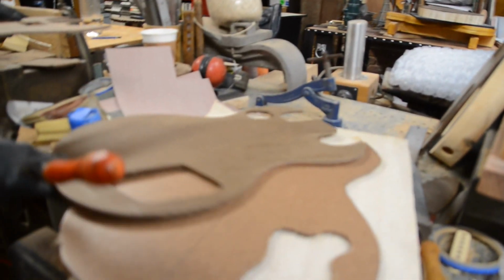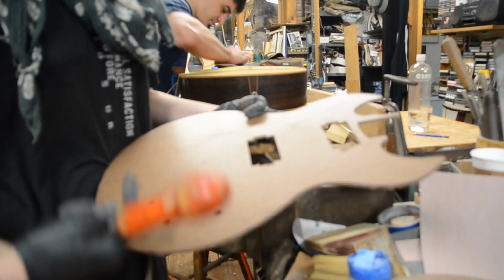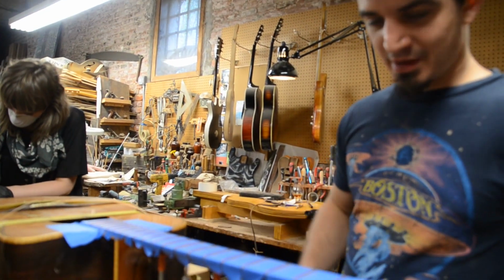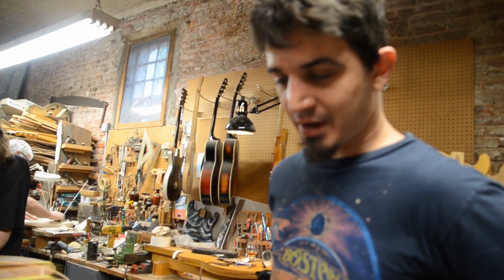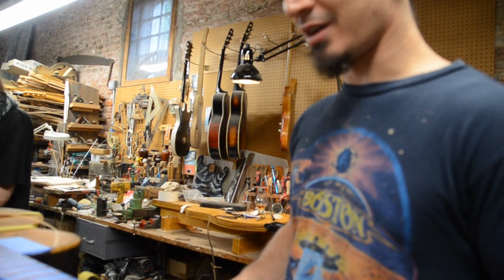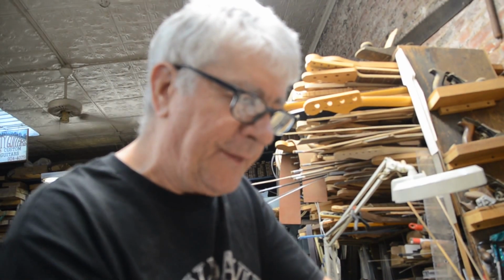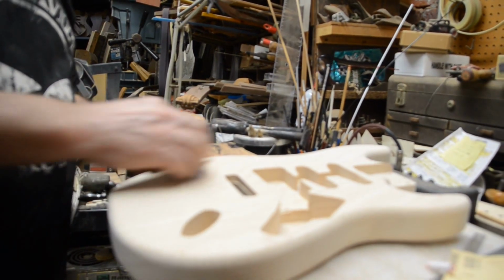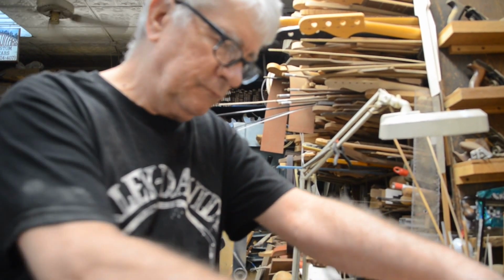Irene's GJ Adventures 199: Carmine Street Guitars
Carmine Street Guitars builds guitars from the wood that came from torn down buildings of Manhattan. In the store store and workshop there are dozens of heavy old beams, mostly about 100 yeas old. The names of the streets of the buildings where they came from is written on the wood beams. Each guitar carries a piece of history niof Manhattan this way.